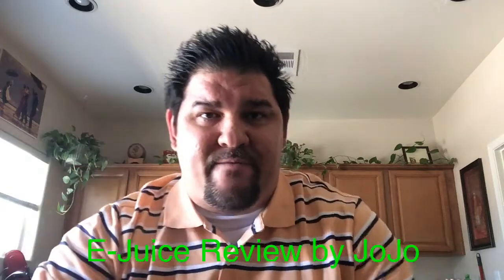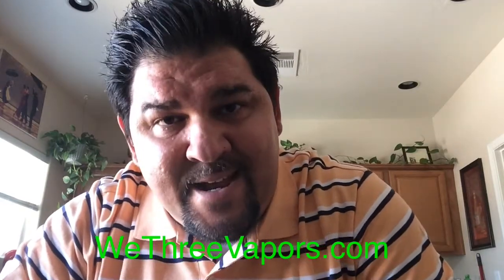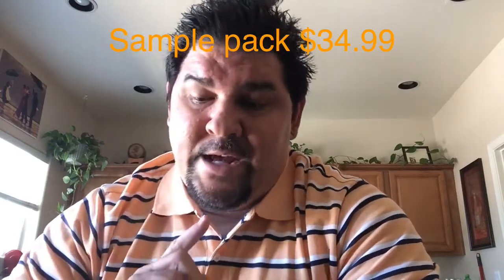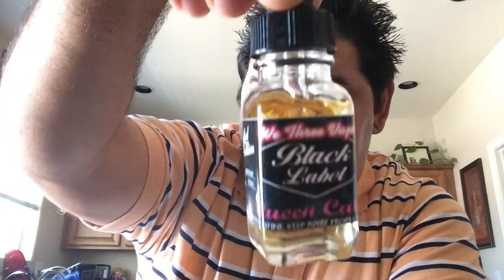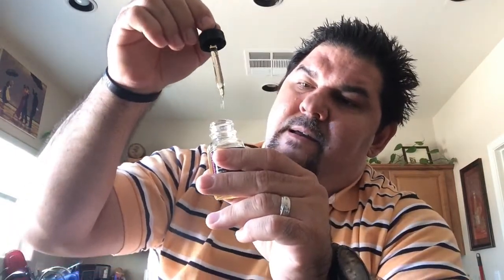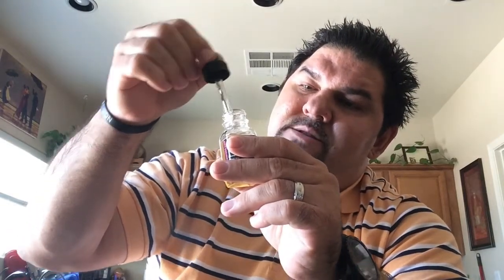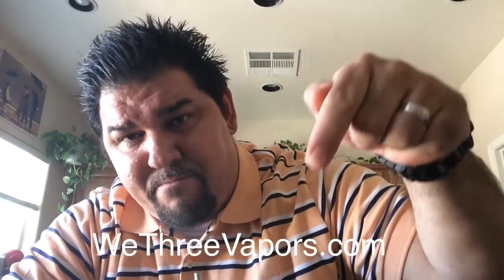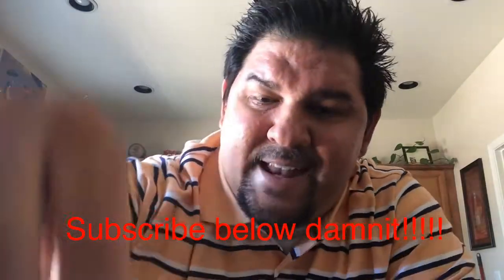Queen-Cake E-juice review by JoJo Cotto on WeThreeVapors.com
This tasty sweet concoction of fluffy cake with ButterScotch brings together a juicy and buttery rich flavor of King-Cake! If your a fan of bakery blended flavors made especially for vaping...your going to love this juice.  I got loads of cakey goodness drizzled with ButterScotch and loads of vapor production.  This juice easily can be added to your all time favorite juice rotation that satisfies a sweet tooth of bakery bliss!

WeThreeVapors.com

30mils- $17.99
60mils- $34.99
120mils- $59.99

Get your Mechanical Mods, Atty's, coils, and all your gear at the link above!!

30vg-70pg
50vg/50pg
70pg/30/vg

Sample juice packs start at $34.99